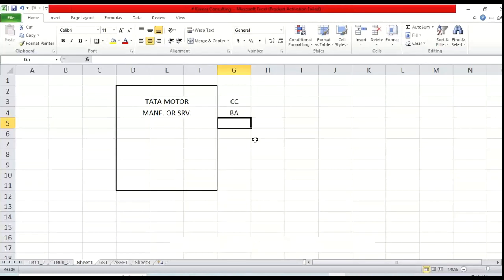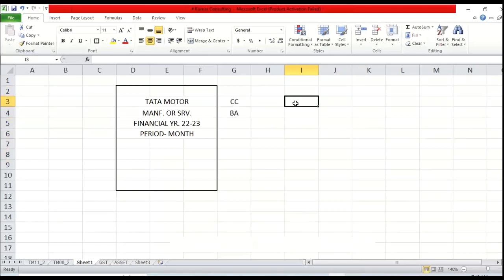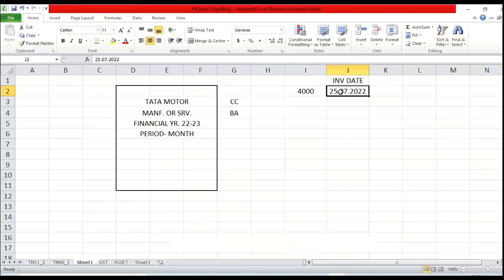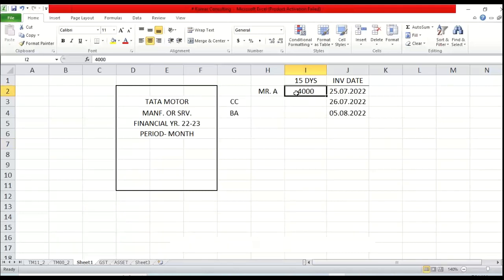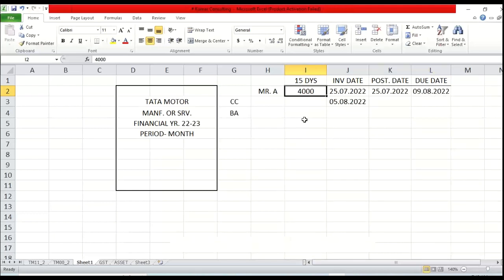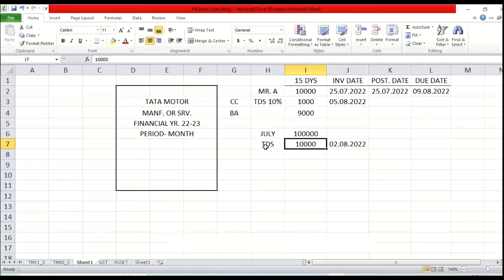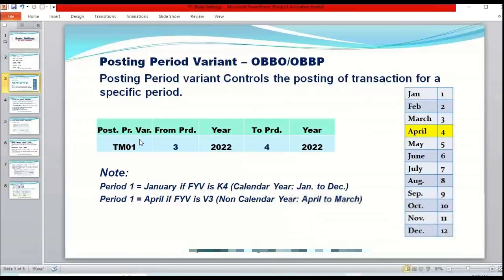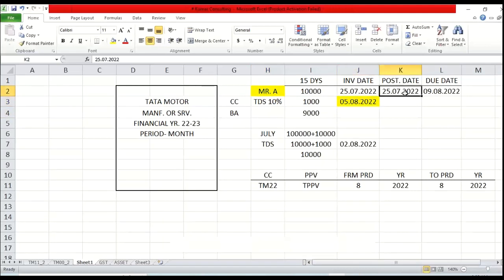Session 10 Basic Setting 1 // Posting Period Variant 1